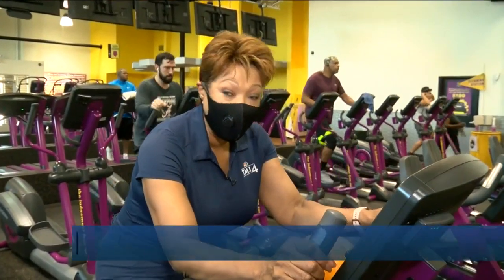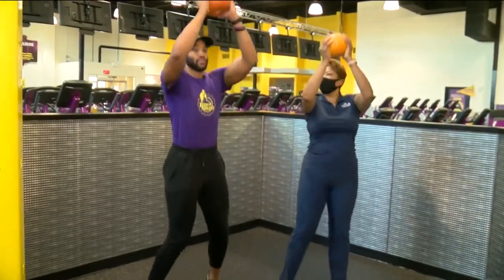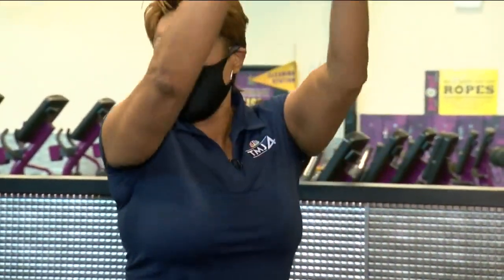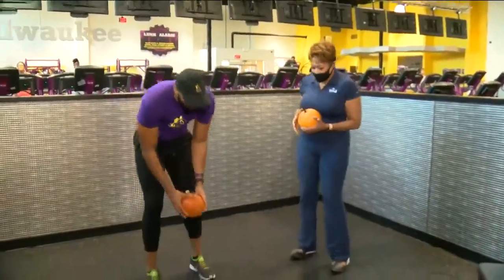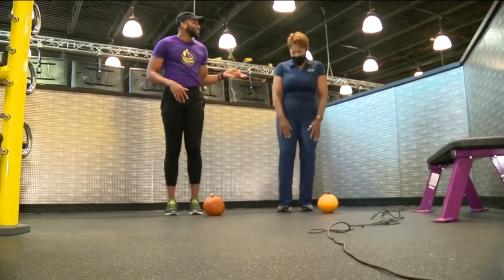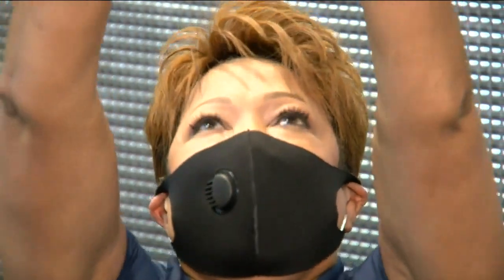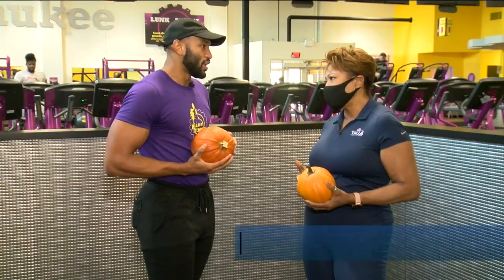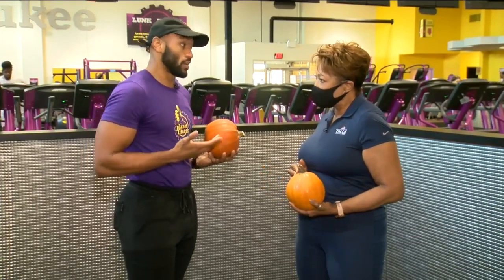Hidden Gems: Get a workout by pumping pumpkins at Planet Fitness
Cassandra McShepard caught trainer Trey Triplett at Planet Fitness to exercise with a pumpkin! Crazy, but kind of a cool.